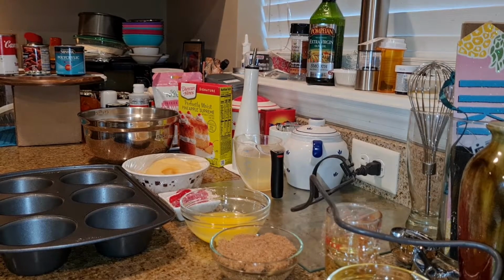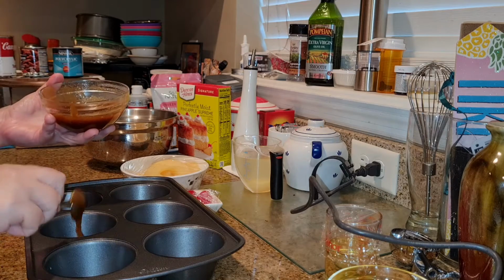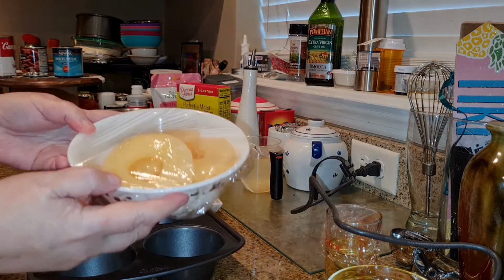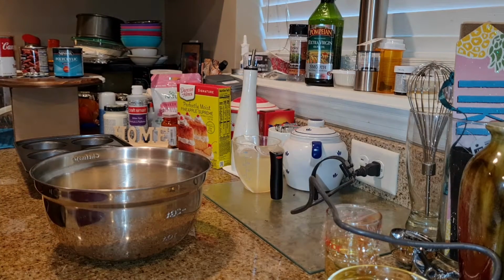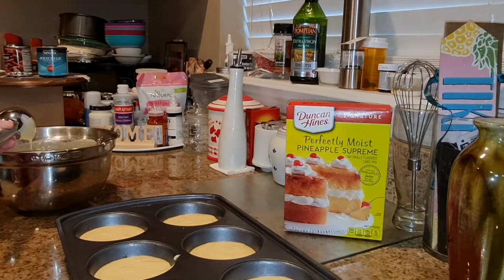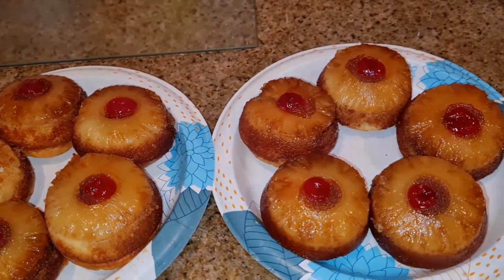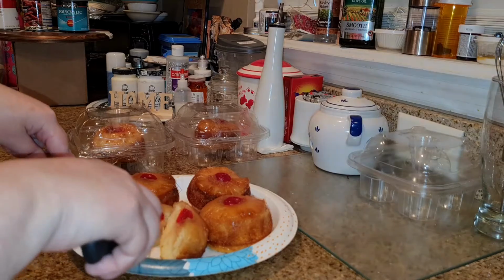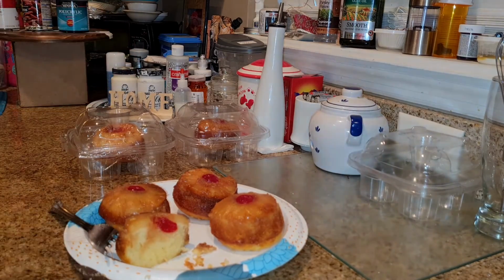Pineapple Upside Down Cupcakes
I love Pineapple upside down cake and wanted to see if it could be made into cupcakes! Well it sure can and instead of a vanilla cake mix, I used a Pineapple cake mix and used Pineapple juice to replace the water. Very yummy!! 😋

Furtastic Friends Amazon Wish List

This is a family friendly channel. Please be kind, respectful and no cursing in any form!!             Thank you 😊

🛑🛑I DO NOT SUB FOR SUB!🛑🛑
🛑Please do not ask me to visit your channel, watch your video or be your friend!!
🛑All comments with these requests will be deleted!!

**Coppa Law Title 16 of the Code of Federal Regulations Section 312.2 provides this video is suitable for a broad audience, however it is not "made for kids under the age of 13"!! Therefore Furtastic Friends has chosen "not for kids" as their audience selection provided by YouTube! **